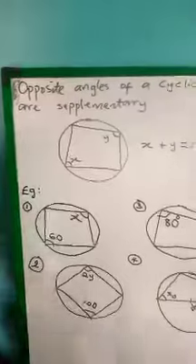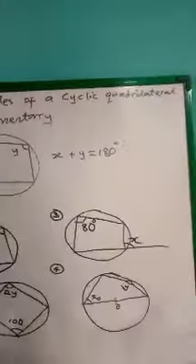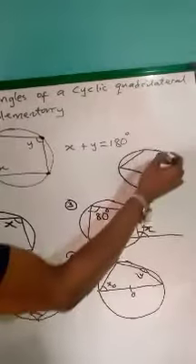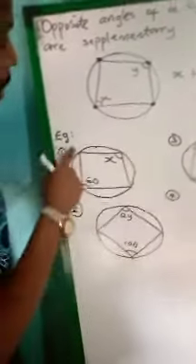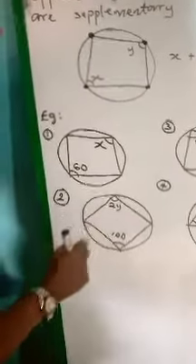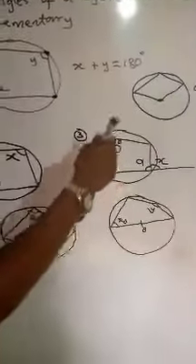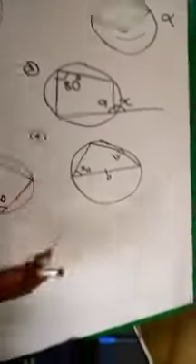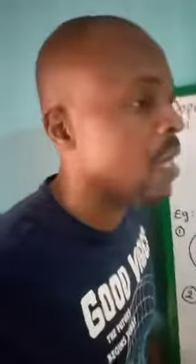circle theorem: opposite angles of a cyclic quadrilateral are supplementary